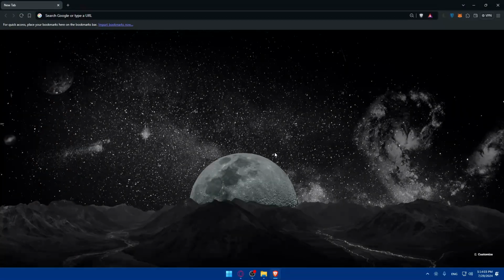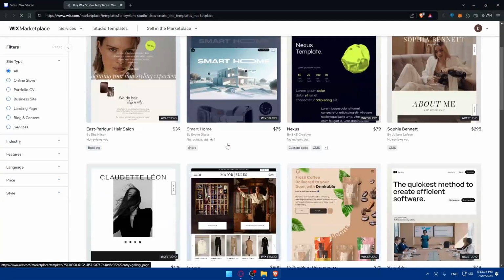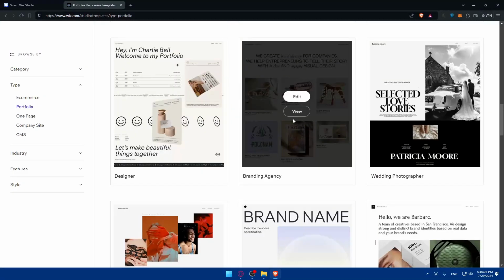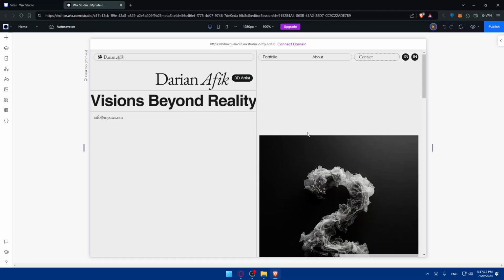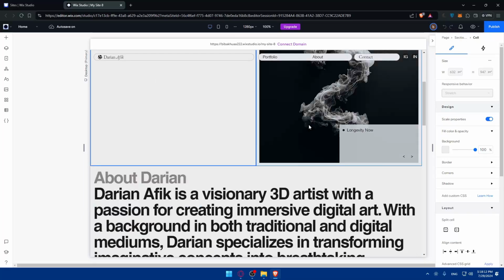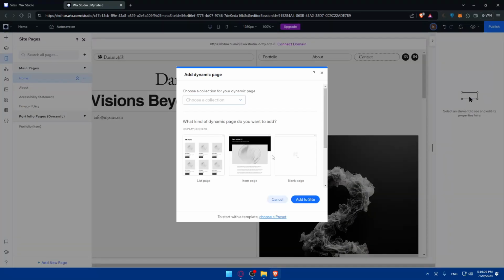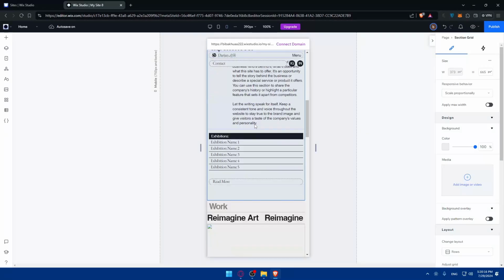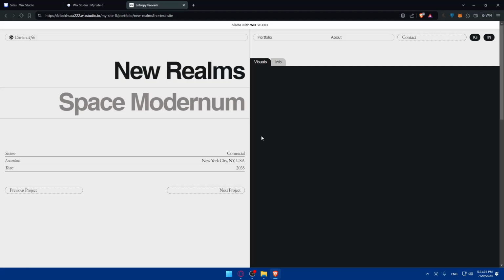How To Use Wix To Make Portfolio Website ! (Full Tutorial)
Today we talk about use wix to make portfolio website,create a portfolio website,how to make a portfolio website,how to make a portfolio with wix,portfolio website